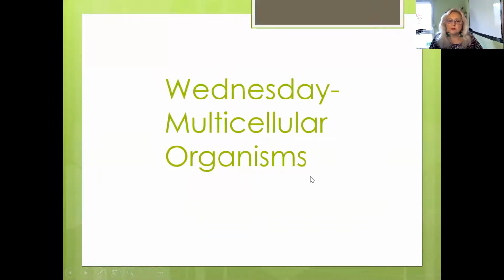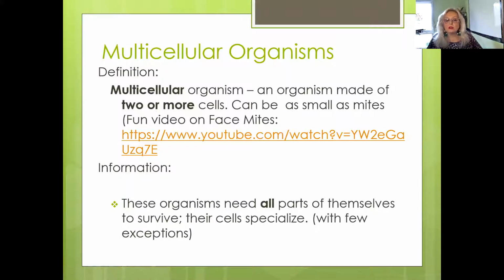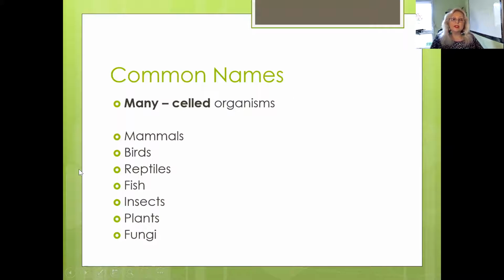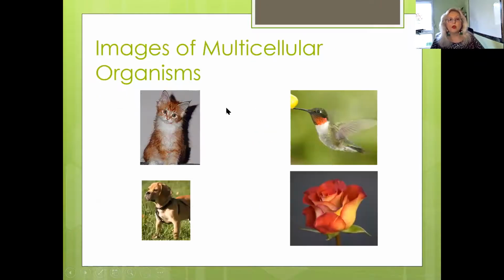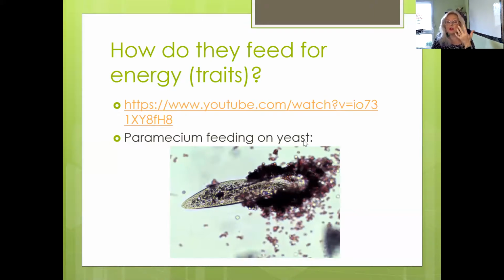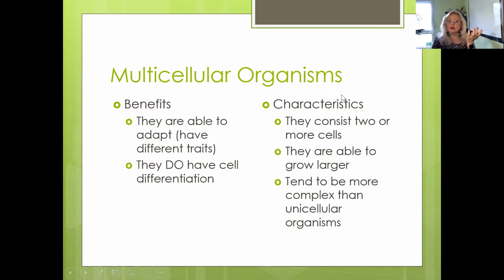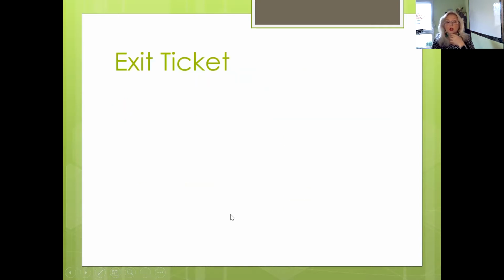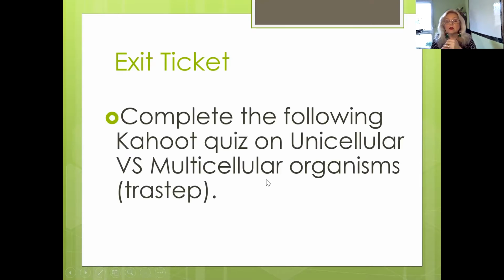Wednesday Unicellular Organisms Trastelis